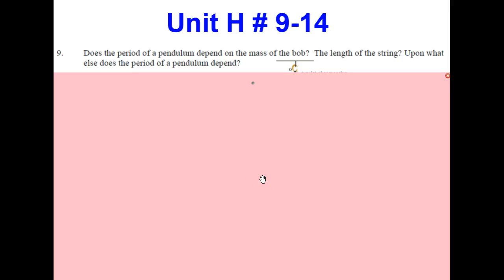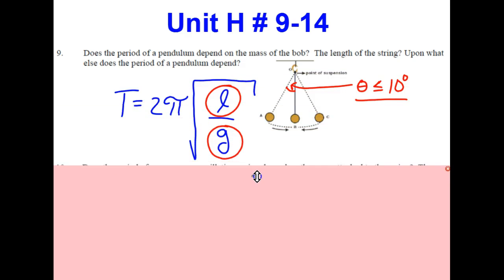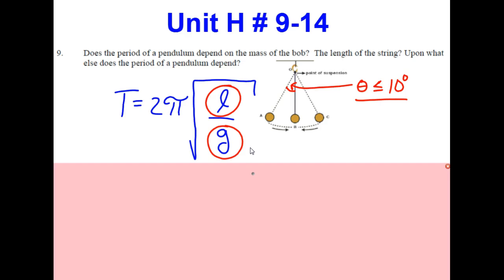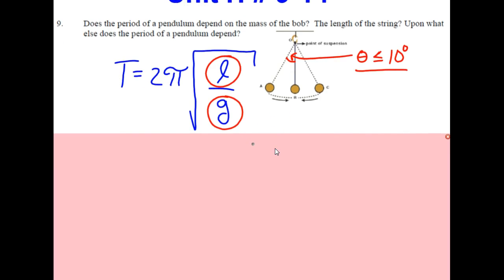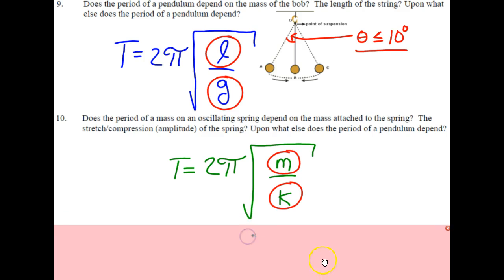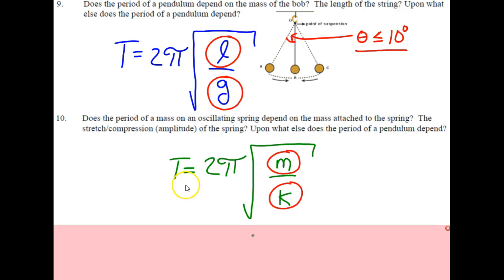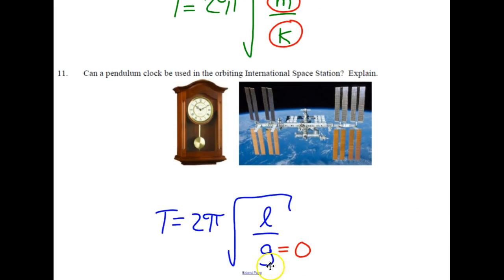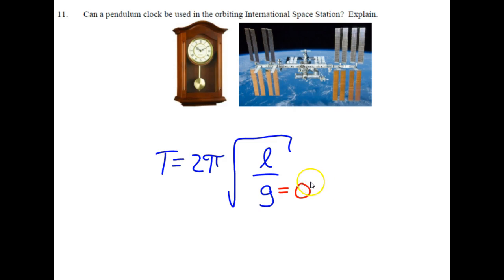College Physics Springs & SHM Problem Set #9-13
This video discusses the solutions to the College Physics Springs & SHM Problem Set #9-13 as taught at Trumansburg High School.